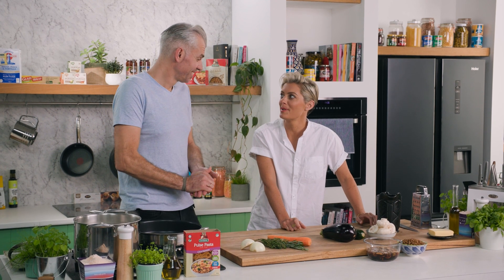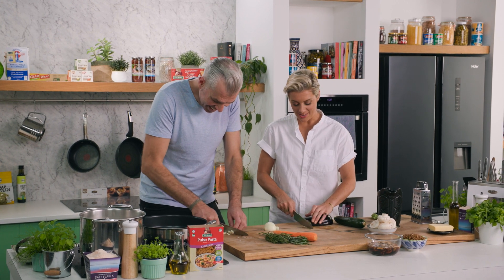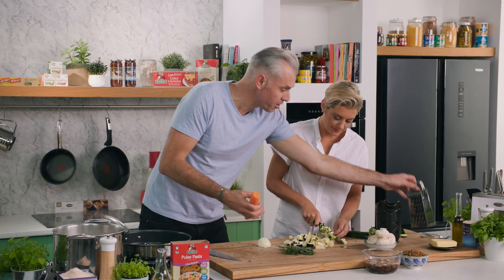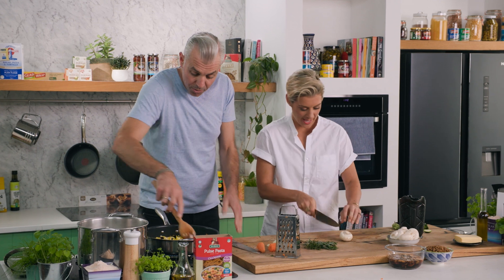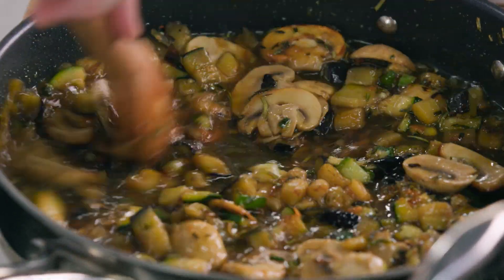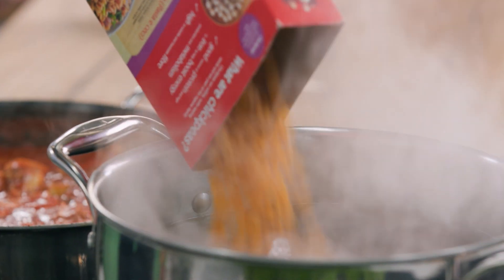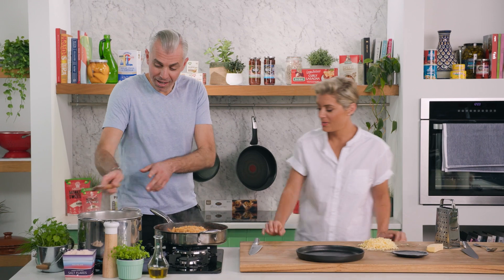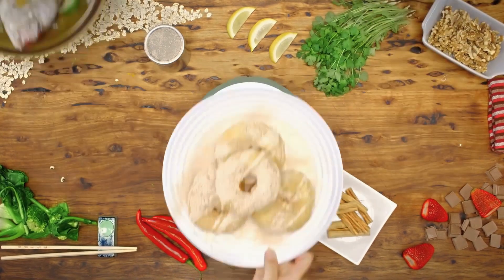No Meat Ragu | GCBC13 Ep36